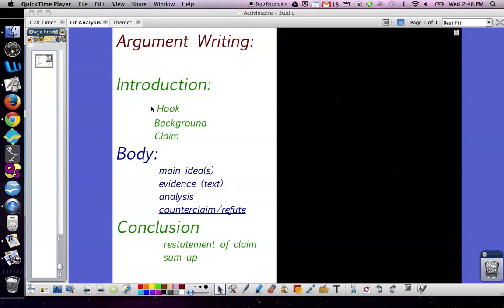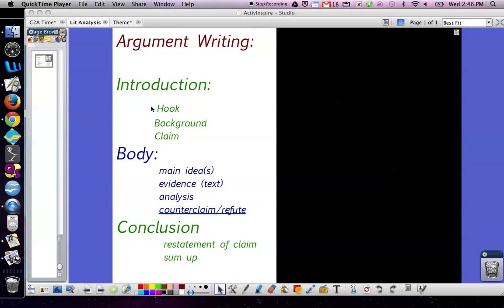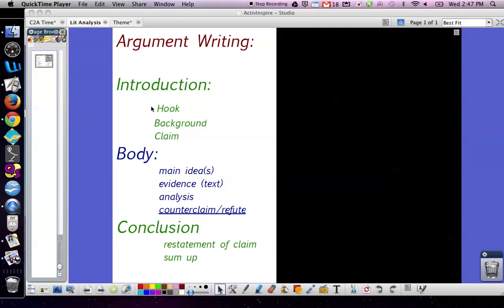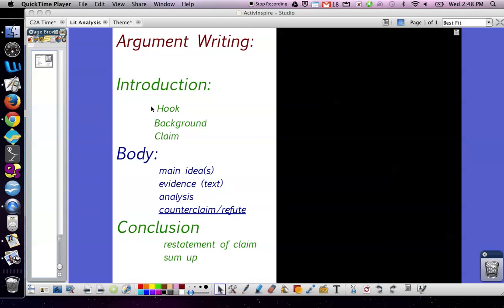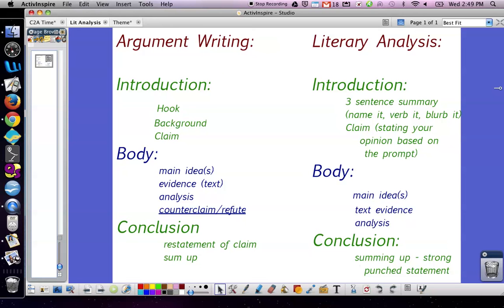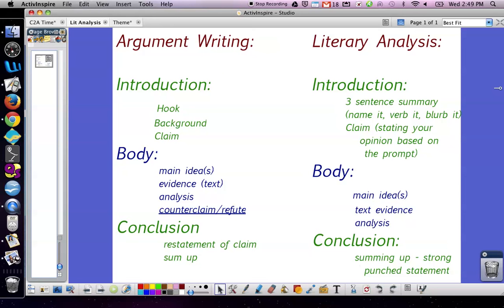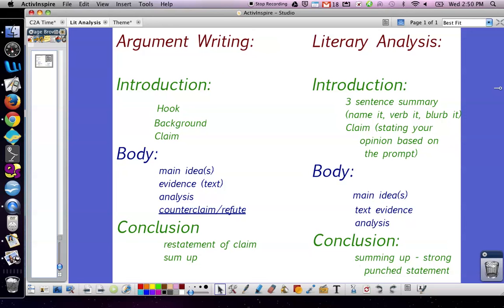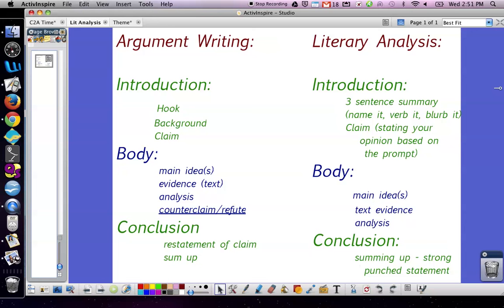Argue vs Lit Analysis